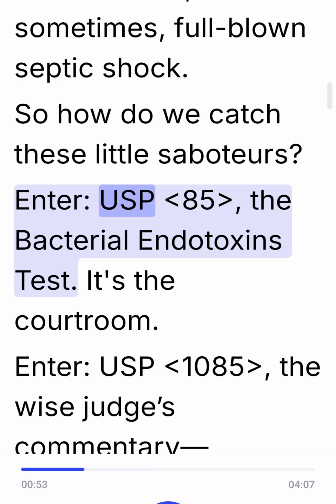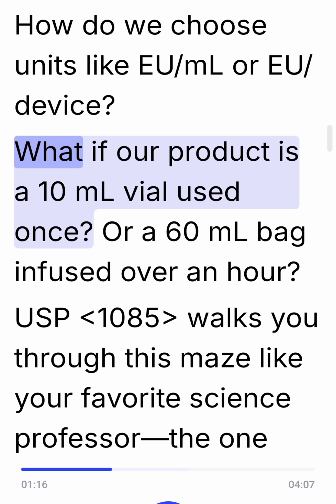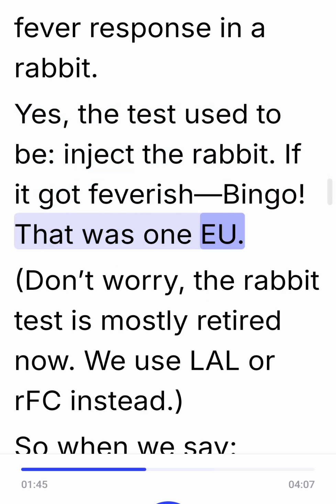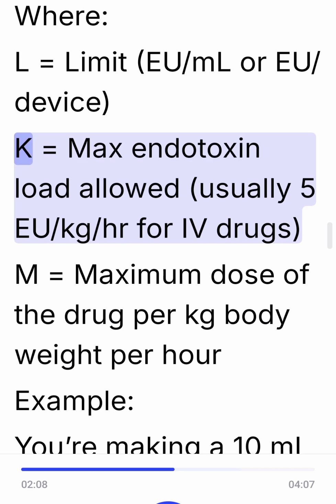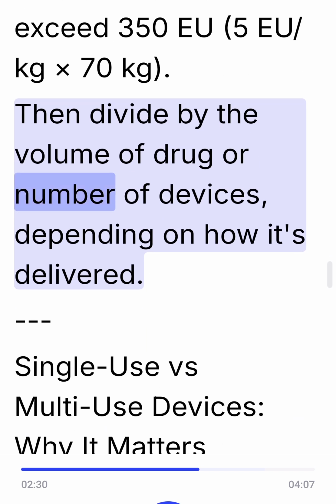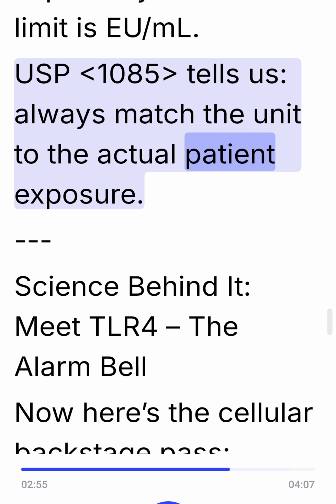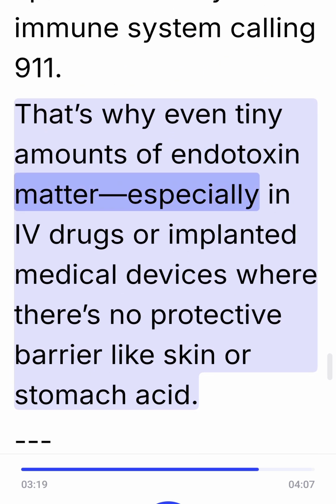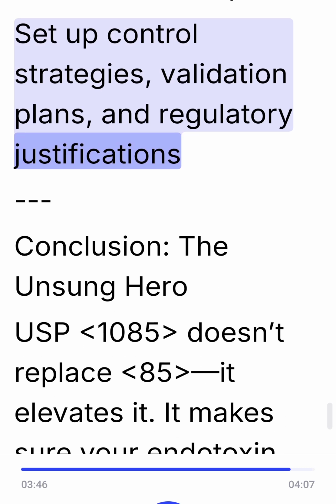USP 1085 Explained Like a Story | Endotoxin Limits, EU/mL vs EU/device, and TLR4 Fun Science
Step into the world of microbiology and pharmaceutical safety with this immersive, audiobook-style breakdown of USP 1085 — the guiding chapter behind bacterial endotoxin testing.

Whether you're a microbiologist, pharmacist, or medical student, this video turns dense medical microbiology pharmaceutical audiobook biology books asvab asvab2024 asvabmath regulatory science into an enjoyable and understandable story. Learn

Why Endotoxins are dangerous and how TLR4 signals the alarm

The difference between EU/mL and EU/device

How to calculate limits using the L = K/M formula

Why USP 1085 is the wise mentor behind USP 85

Perfect for listening while working, studying, or even relaxing. This is regulatory science made accessible, memorable, and even... fun.